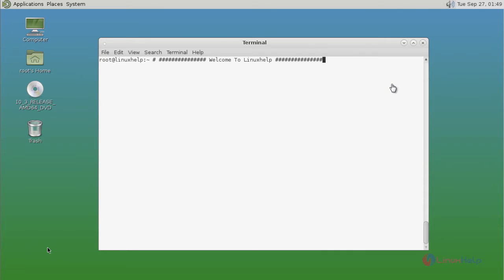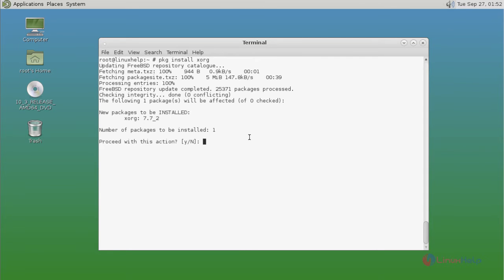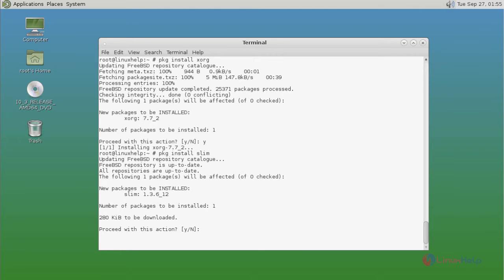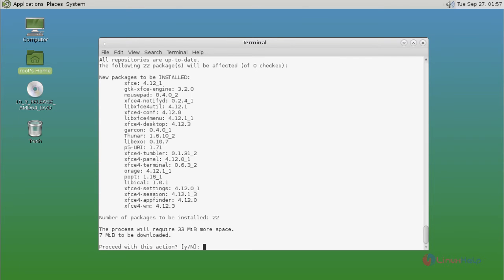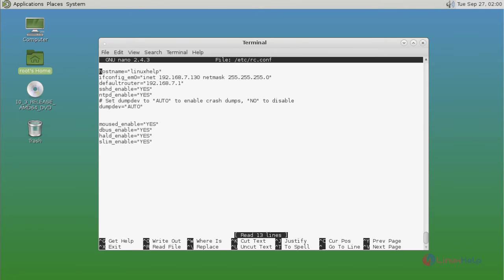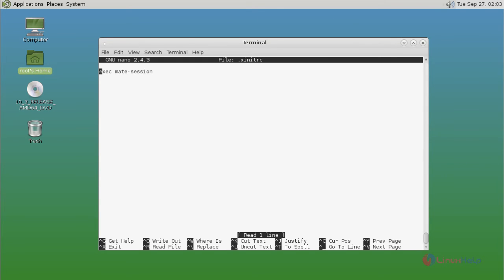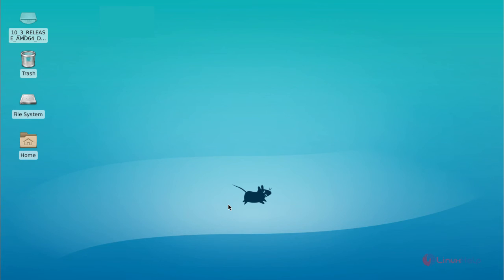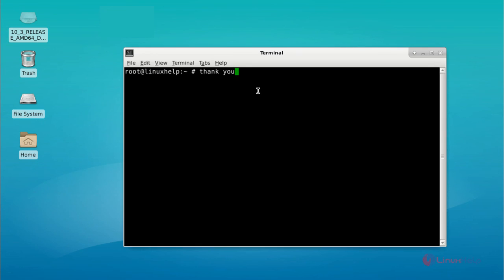How to install XFCE desktop in FreeBSD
This video explains how to install XFCE desktop in FreeBSD. It is a UNIX-like operating system used by companies, computer professionals, home users etc.